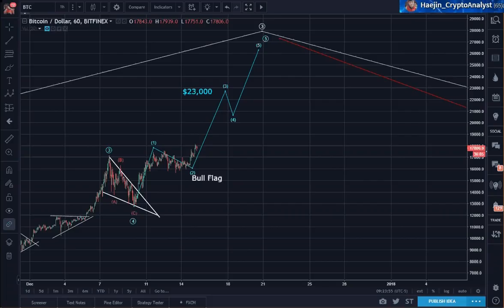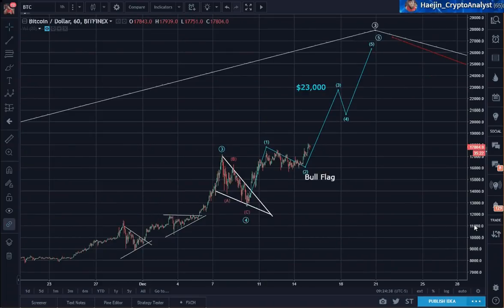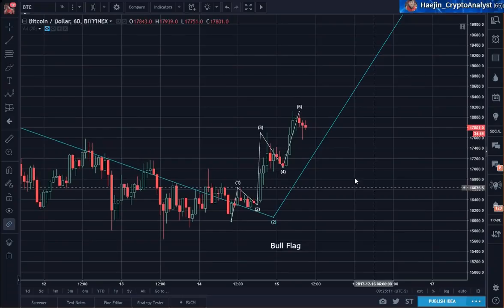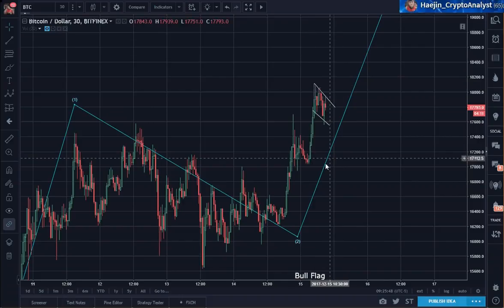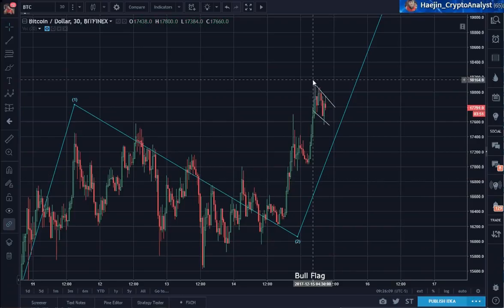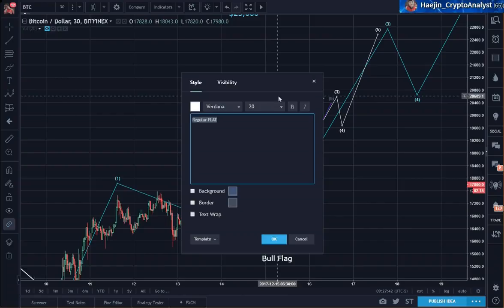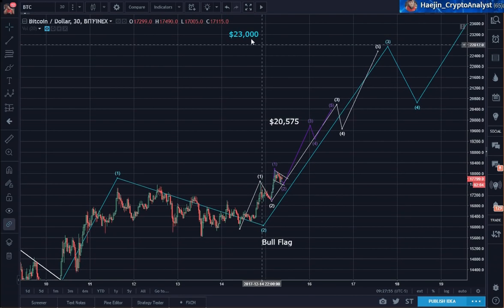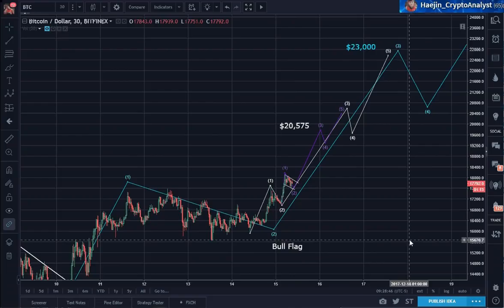Bitcoin (BTC) Morning Update: Higher Highs Expected...Target $23k!!